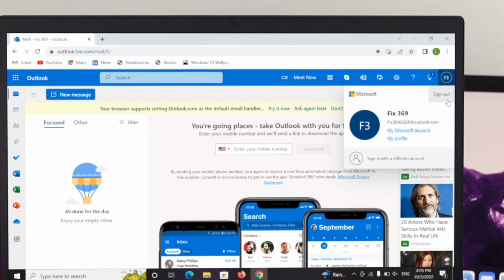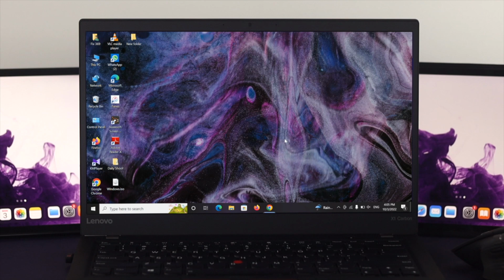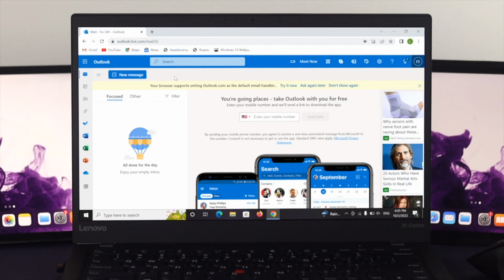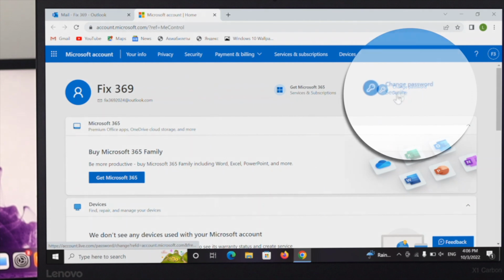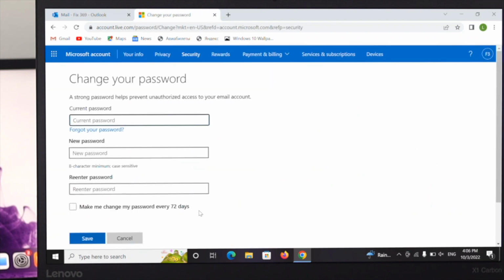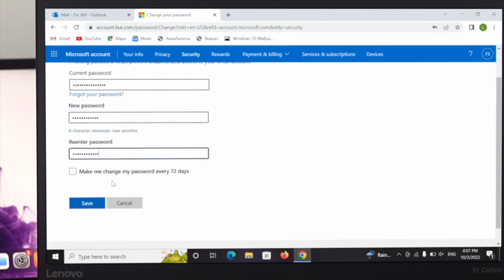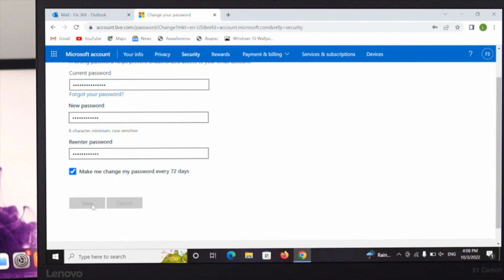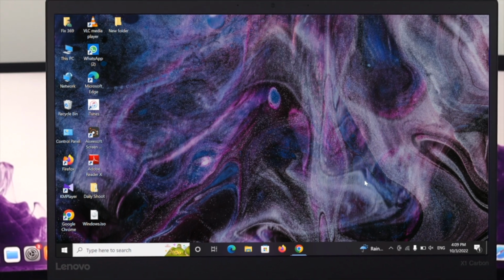Change Outlook Email Password on Windows! [How To]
Changing your Outlook Email Password at random is one of the most effective ways to protect your Account from unauthorized access. An easy step-by-step process to reset your Outlook Email Password using Outlook 365 from your Windows PC.

0:00 Outlook Password
0:20 Change your Outlook Password
1:28 Caution